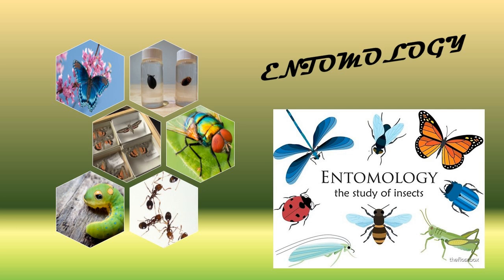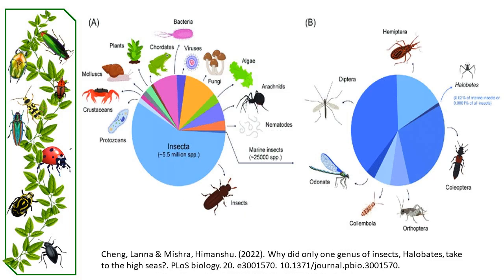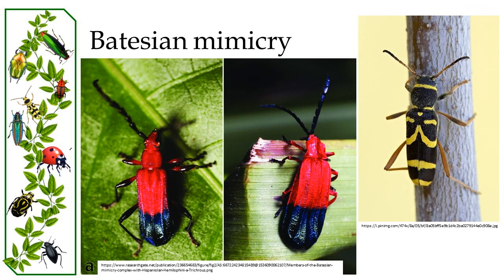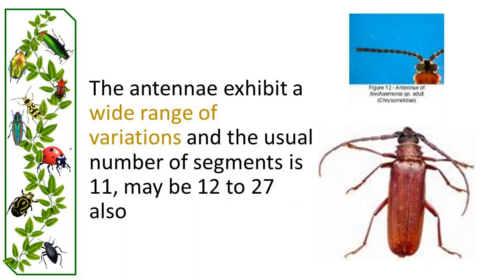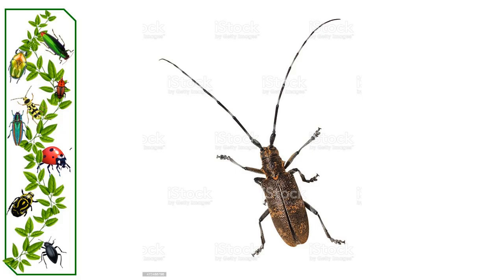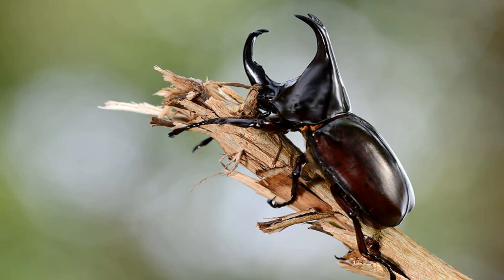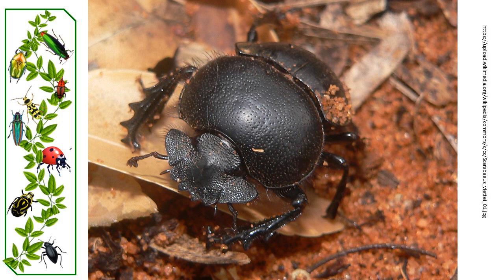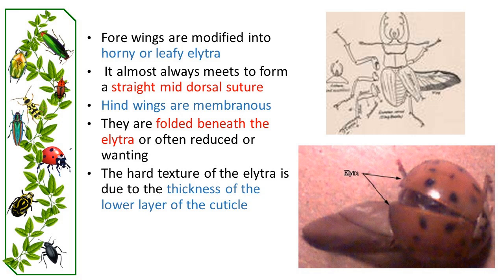Order Coleoptera: Salient features and Morphology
The video describes the salient features of insects placed order Coleoptera.